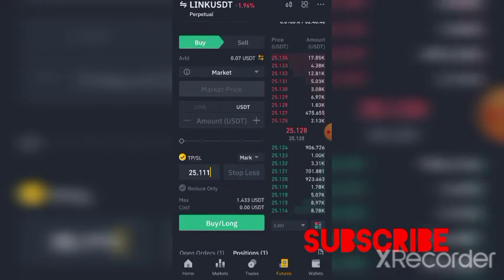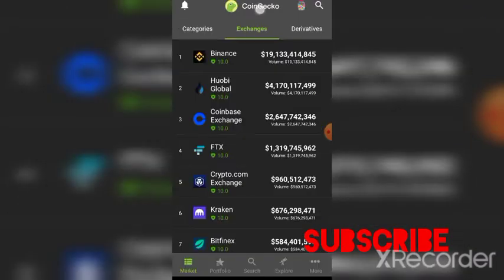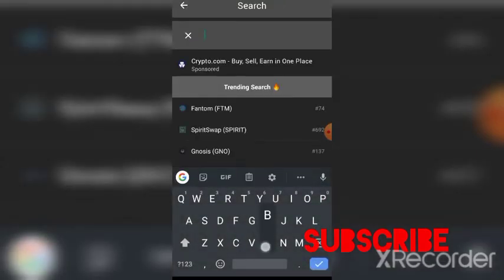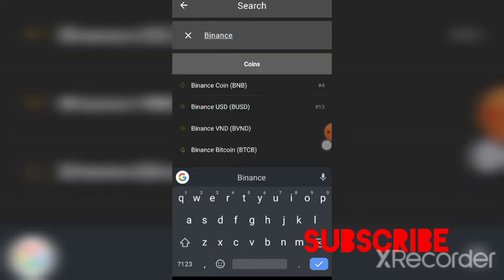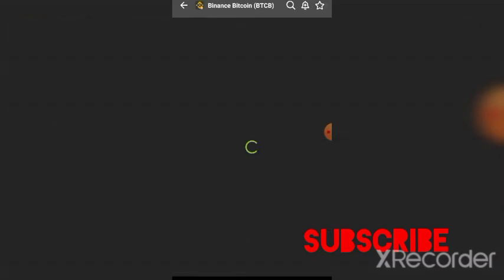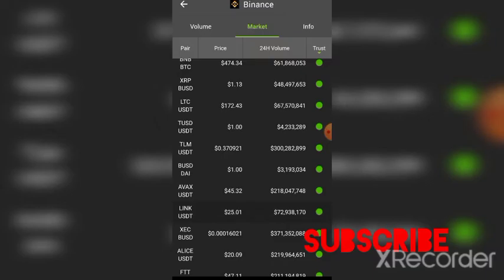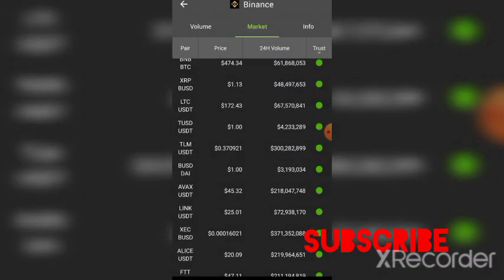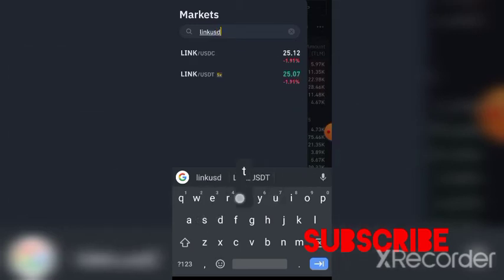REVEALED: BINANCE FUTURES SECRET STRATEGY TO GET X100 PROFITS 🚀🚀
Any opinions, news, research, analyses, prices, or other information contained on this website is provided as general market commentary and does not constitute investment advice. The Block Runner will not accept liability for any loss or damage, including without limitation to, any loss of profit, which may arise directly or indirectly from the use of or reliance on such information. All opinions expressed on this site are owned by the respective writer and should never be considered as advice in any form.

Alpha Crypto Wolf makes no representation or warranties as to the accuracy and or timeliness of the information contained herein. A qualified professional should be consulted before making any financial decisions.